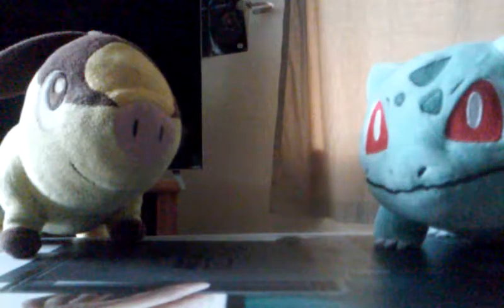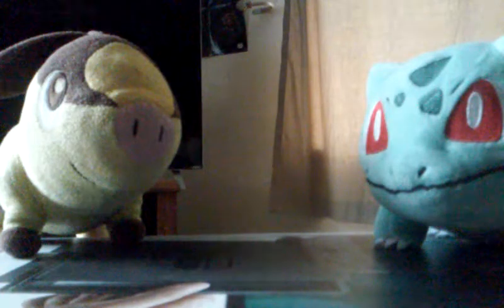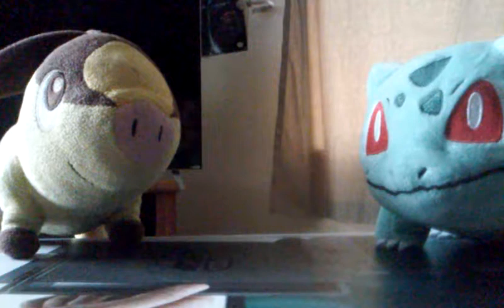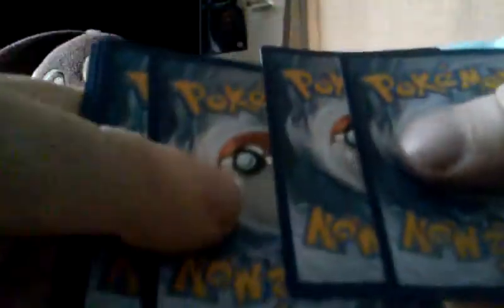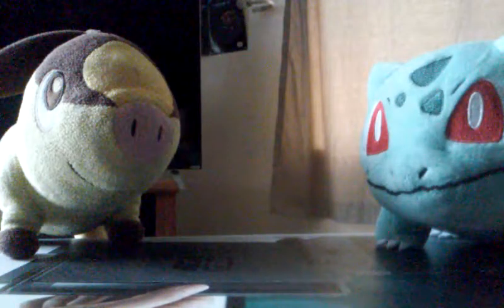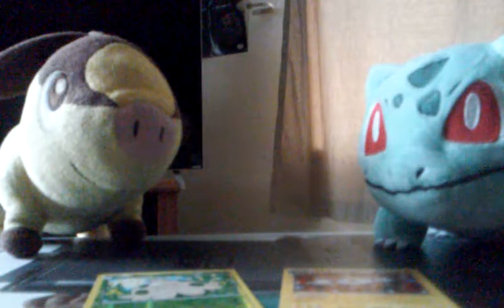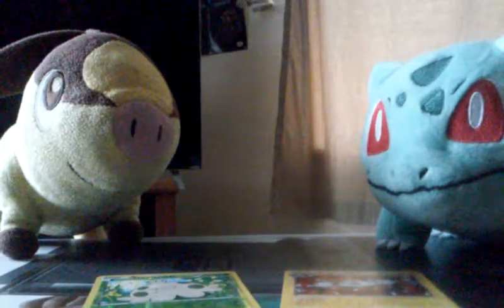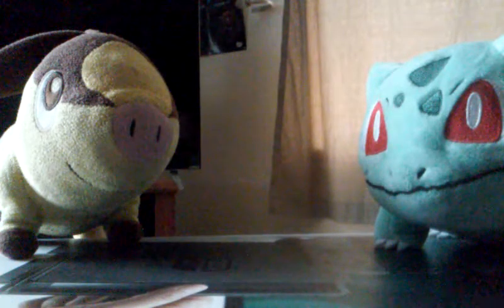(1/12/18) Pkmn TCG Lucky Dip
UPDATE - Do you want Konane the Shiny Popplio to evolve in my Pokemon Sun Let's Play??? Let me know your thoughts on my Discord now (look for should_konane_evolve )

To stay on task and not get distracted with editing, I quickly made this video where I open 3 randon Pokémon TCG Booster Packs!

Guest plush pkmn are Blitz the Shiny Tepig and Budly the Bulbasaur.